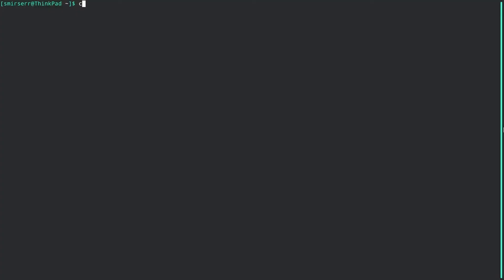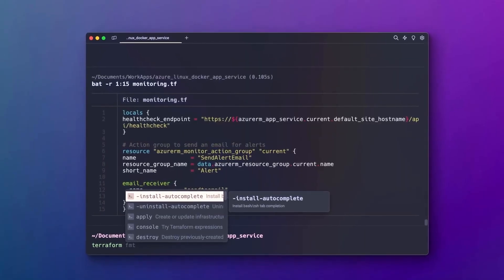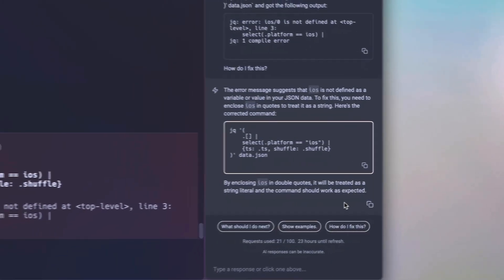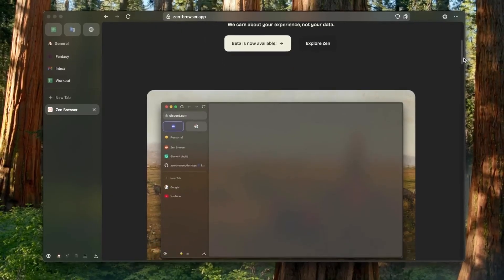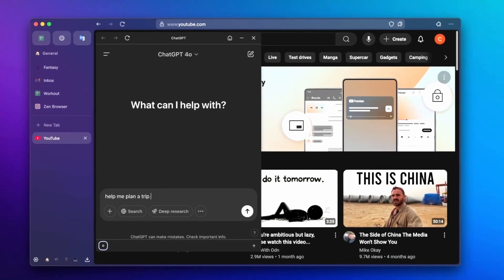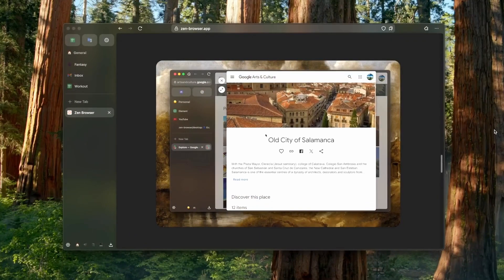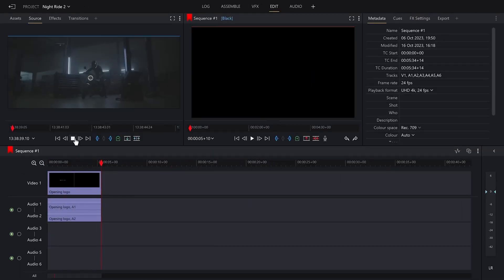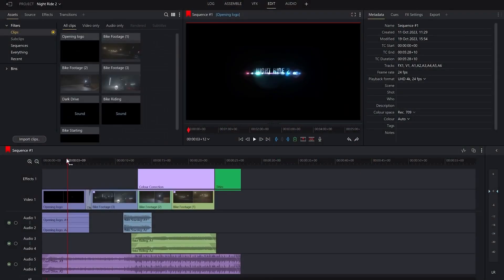Boost Your Linux Setup ⚡ Essential Apps You Need!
Hello Friends,
I'm Om and in this video I've told you about
how,
🐧 Linux isn’t just powerful — it can be cool, futuristic, and insanely productive too.

In this video, I’m showcasing 4 brilliant Linux apps that every power user should know in 2025:

💚 CMatrix – for that Matrix-style hacker terminal vibe
⚡ Warp Terminal – the AI-powered terminal of the future
🧘‍♂️ Zen Browser – minimal, private, and distraction-free
🎞️ Lightworks – professional-grade video editing right on Linux

Whether you're coding, editing, browsing, or just flexing your terminal... these apps bring the ✨ wow factor to Linux.

💬 Comment your favourite app below — maybe I’ll cover it next!